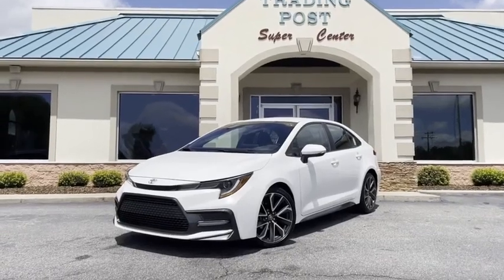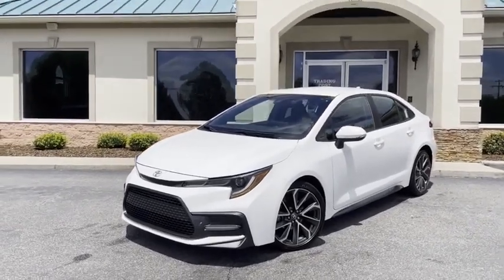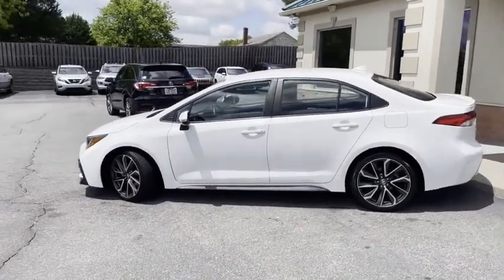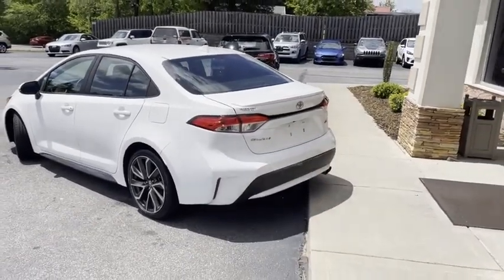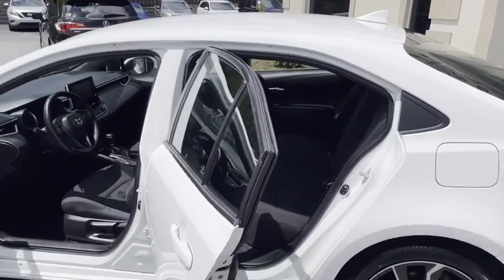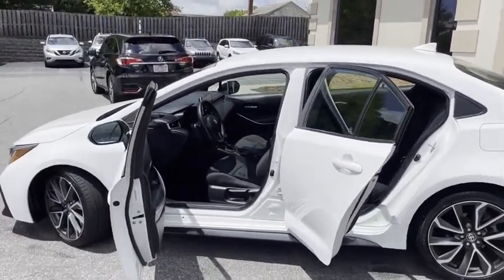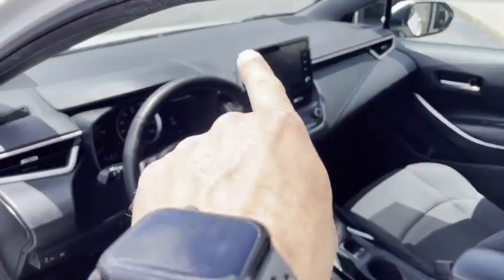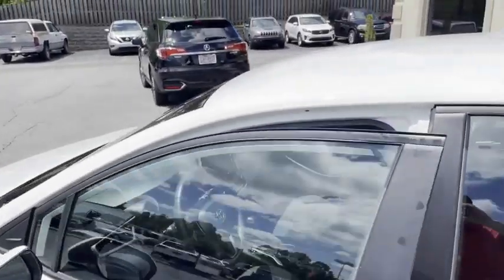C11101 2020 Toyota Corolla C11101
Don't miss this 2020 Toyota Corolla. It's equipped with great features. You'll want to take this sedan 4-dr home. Make a great choice today.